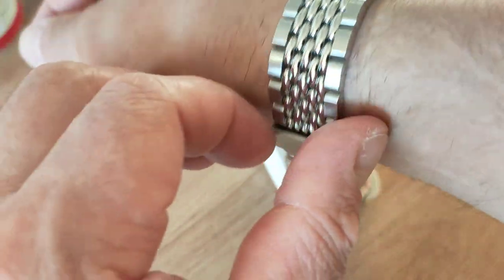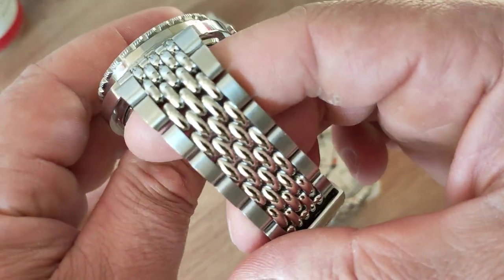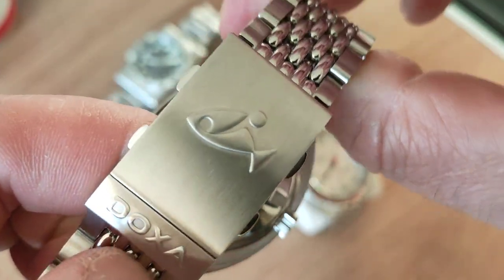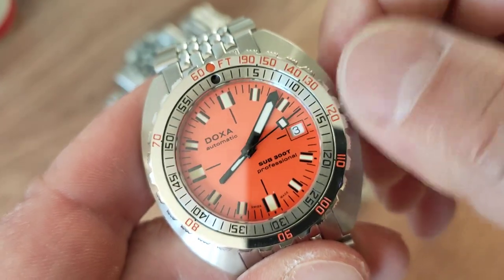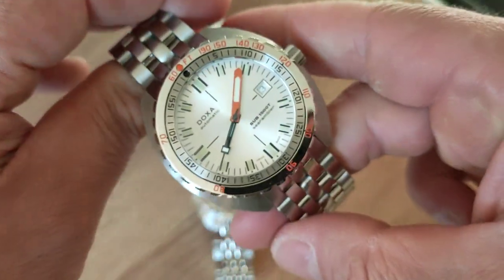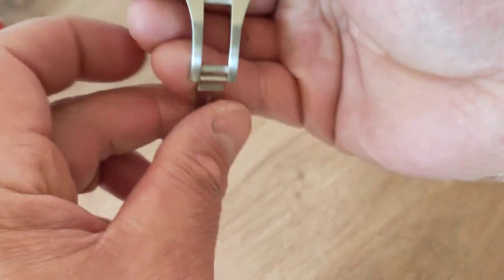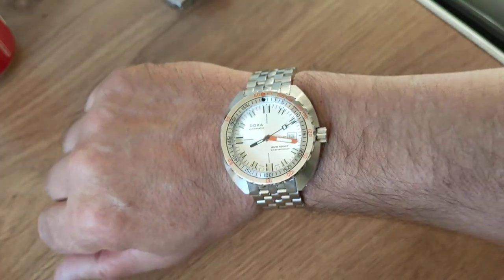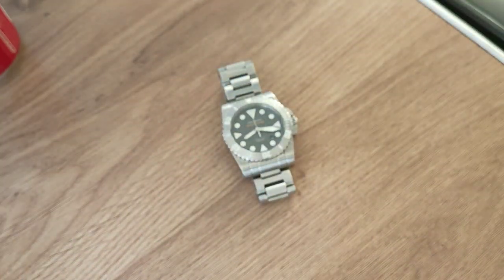DOXA Sub 300t Sub 1500t Comparison.